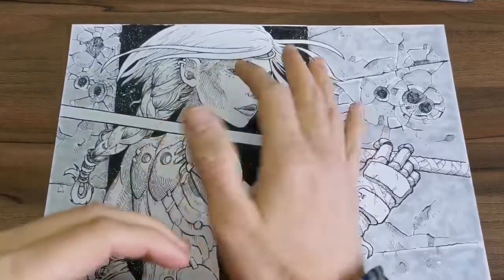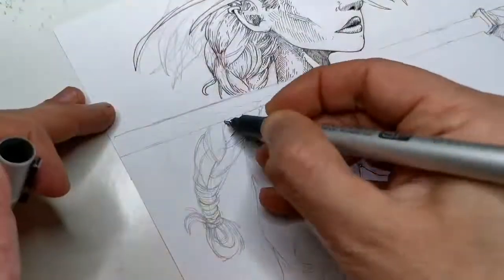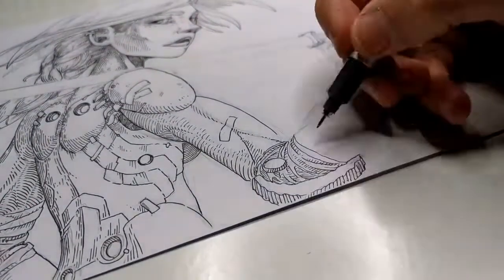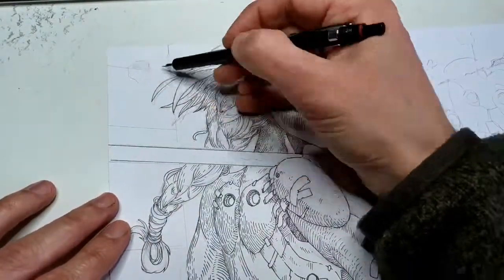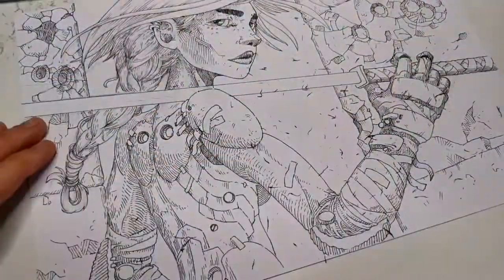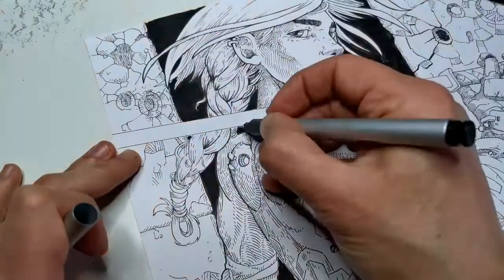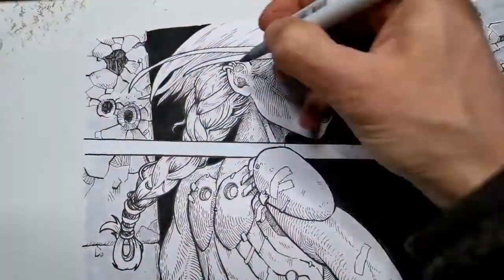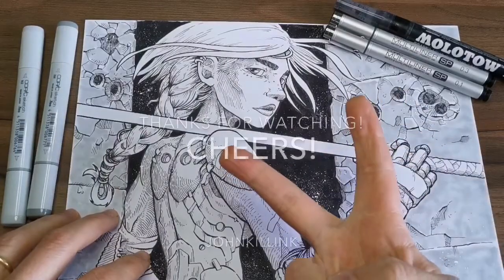Why add BACKGROUNDS to your CHARACTERr designs - improve STORYTELLING.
Hey! In this video, I'll try to explain why I think it is important, and useful, to add a background to your character designs. Also, some footage of my weekend! haha. I hope you're having fun and drawing daily.
Cheers!!!

My Online store!